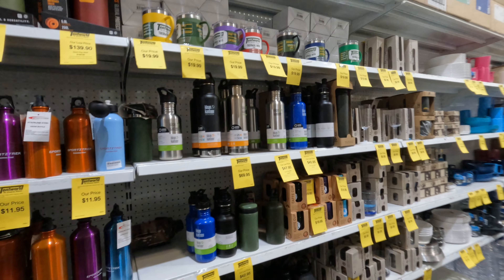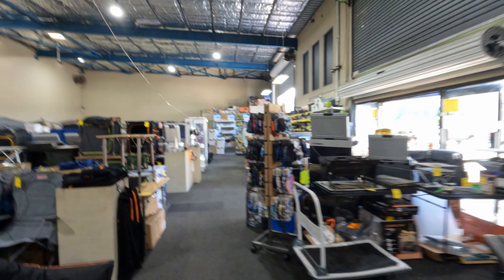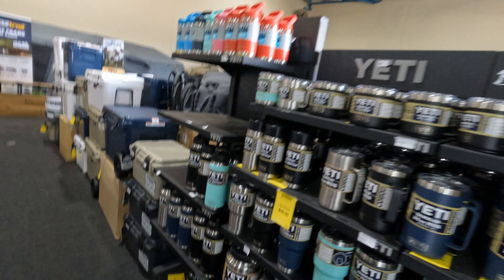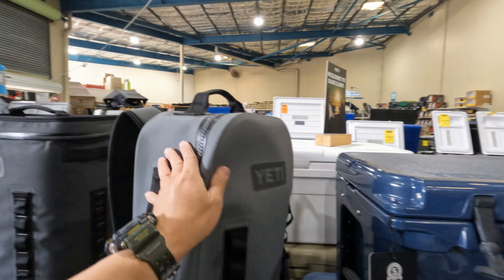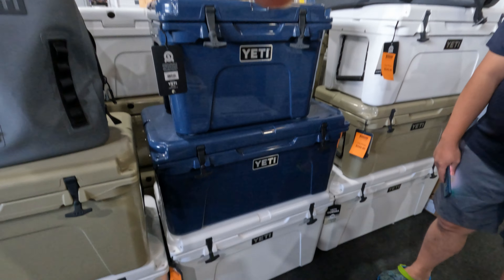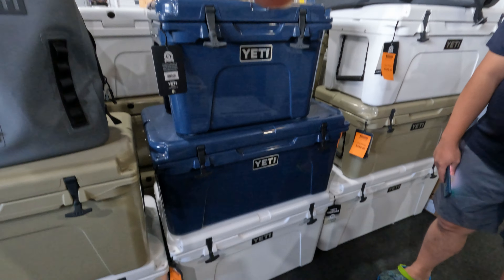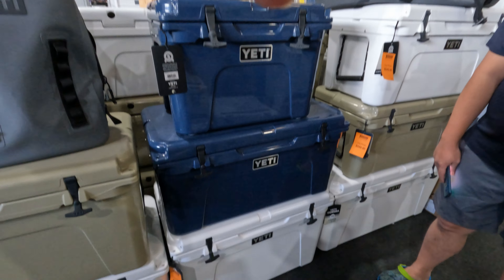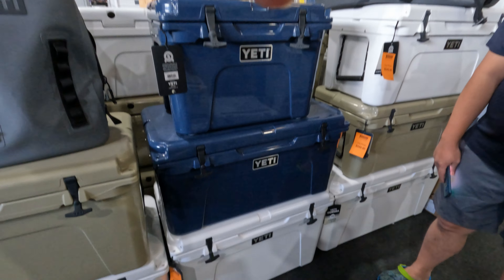GOLDCOAST OUTDOOR SHOPS! ADDICT FISHING TACKLE SHOP & TENTWORLD AUSTRALIA!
- Online fishing tackleshop - Shipping worldwide